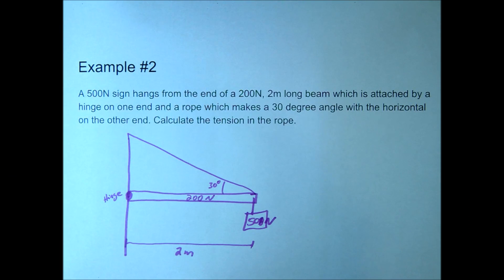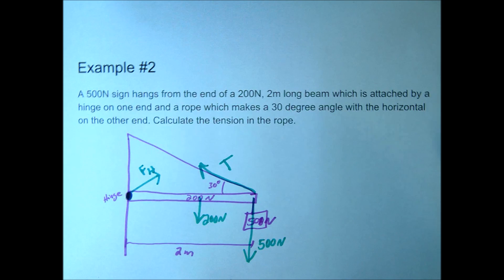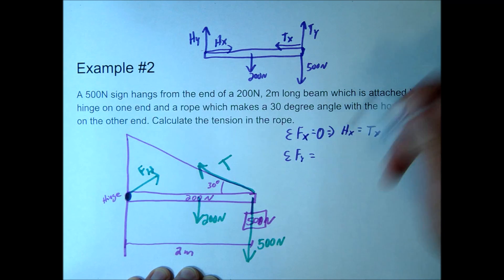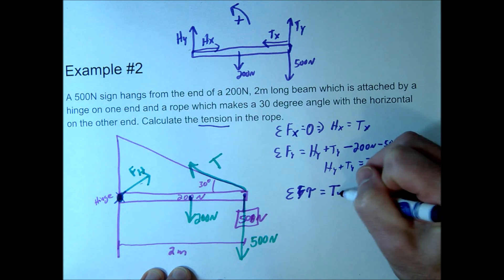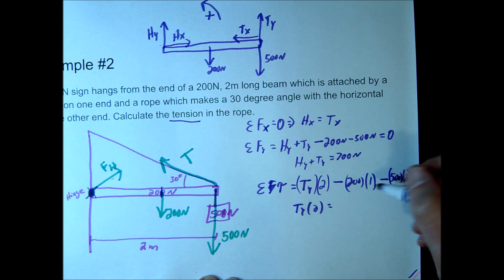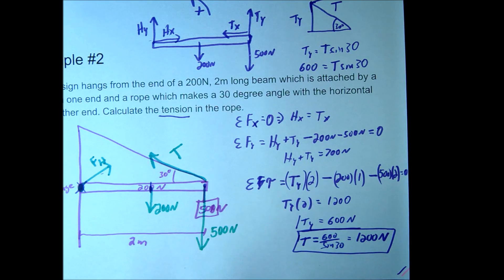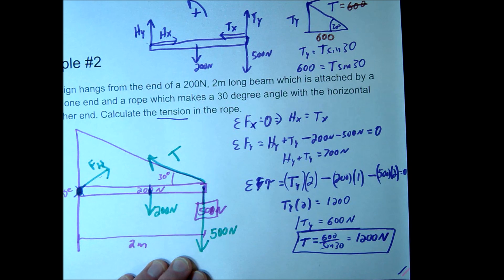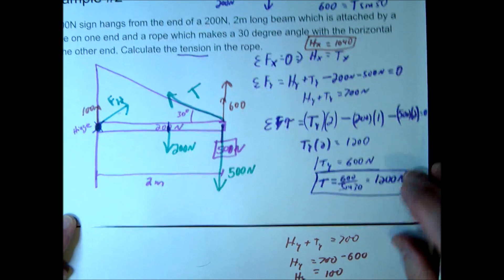Rotational Equilibrium - Hanging Sign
Example of Rotational Equilibrium in Physics